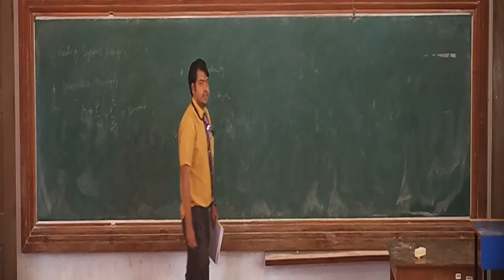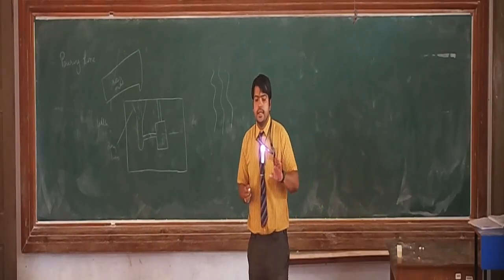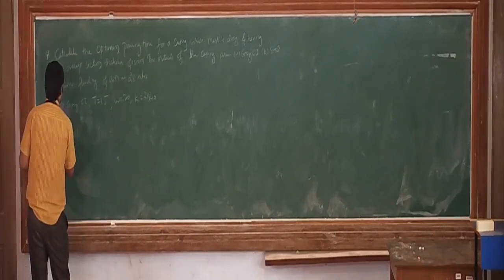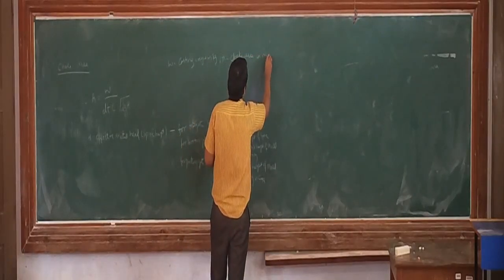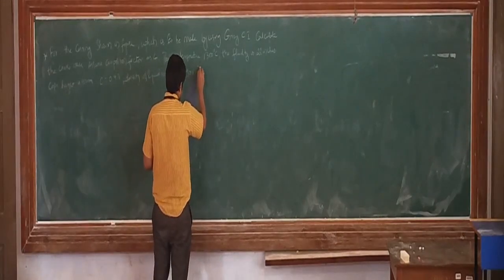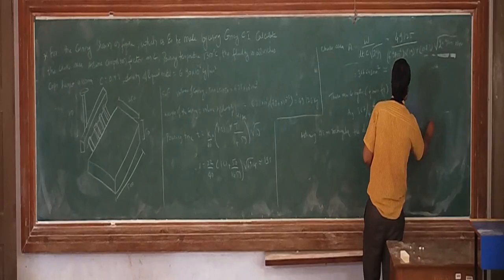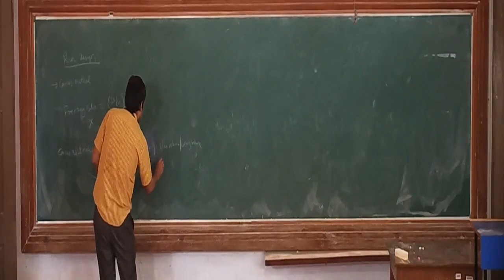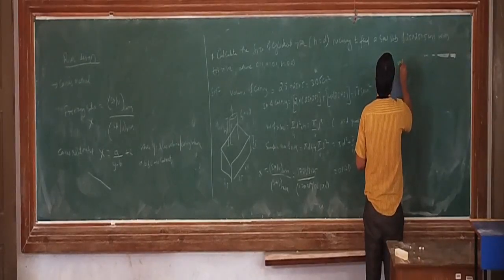18ME45A-Unit 3 -Metal casting and welding process Gating Design riser design by Dr.Ganesh R Chate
Gating Design pouring time, riser design  for castings